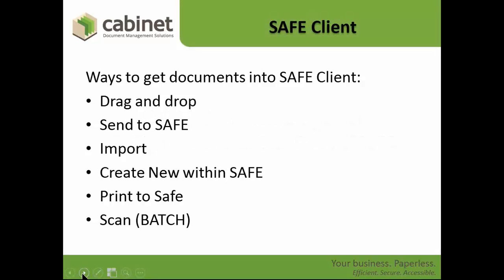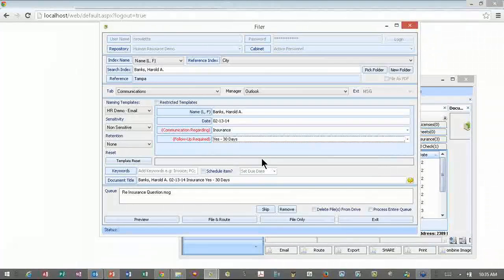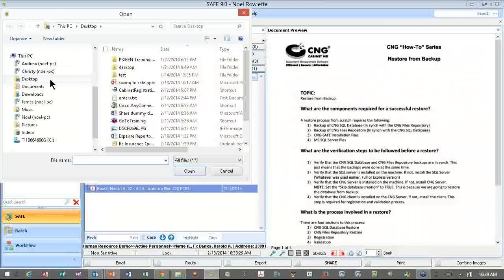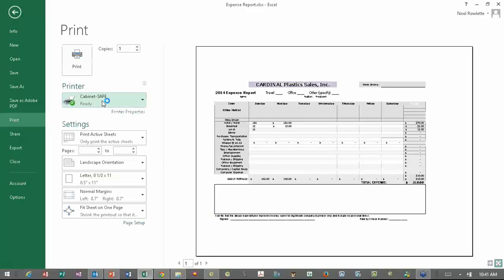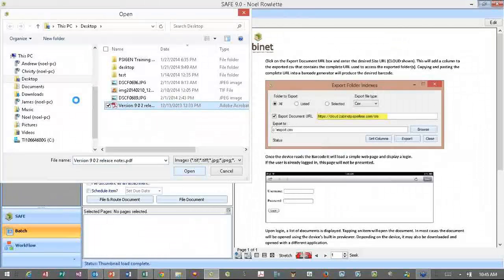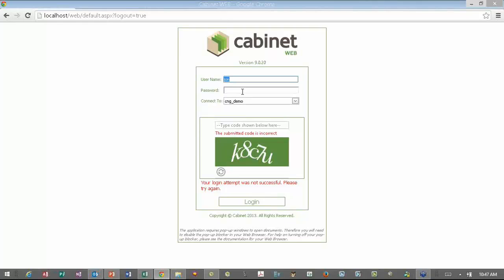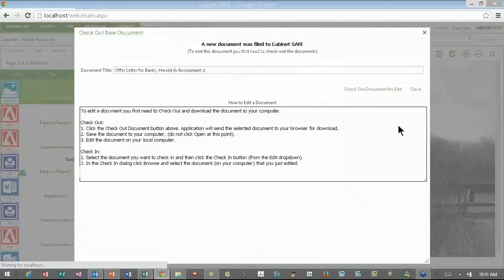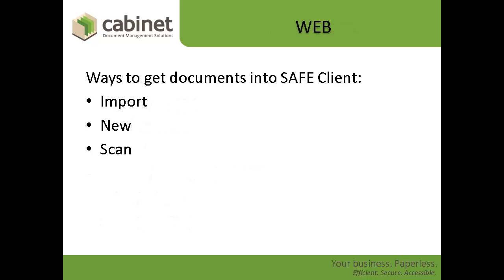Getting Things Into SAFE -- Session 4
See how easy it is to add documents to Cabinet SAFE. This tutorial covers drag-and-drop functionality, "print-to" SAFE, Outlook integration and more.